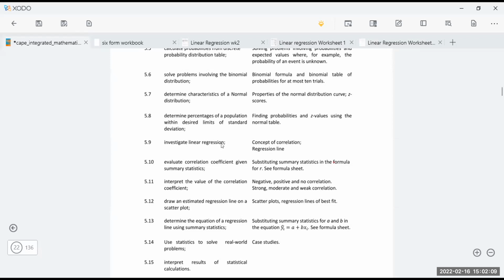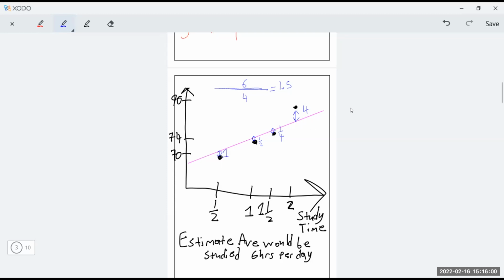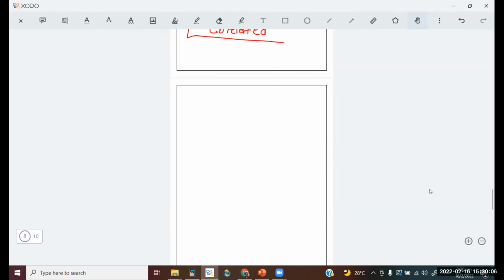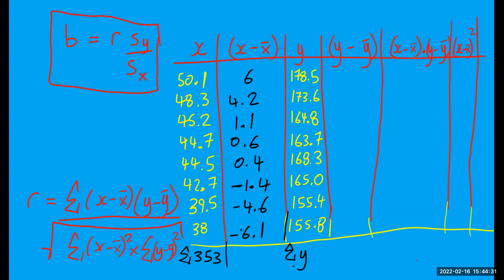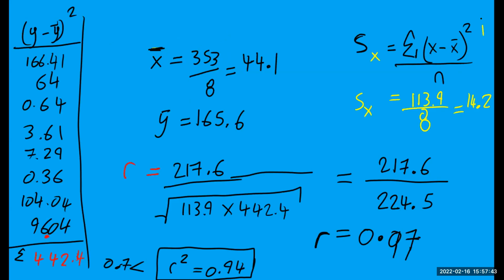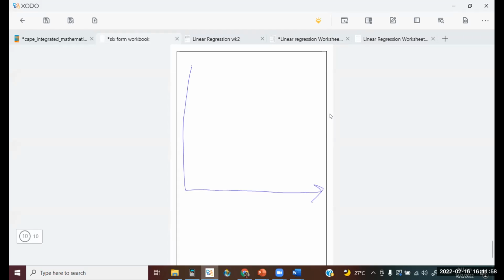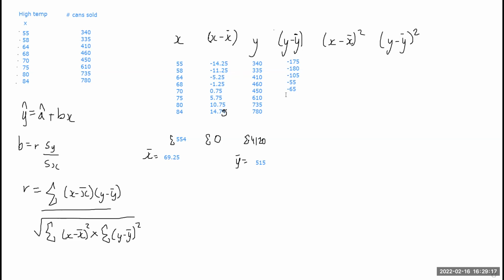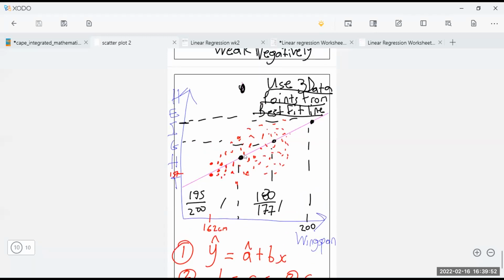Cape Integrated Mathematics|Regression Analysis Pt 2|STATISTICS|MODULE 2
Investigate linear regression; Concept of correlation;
Regression line
5.10 evaluate correlation coefficient given
summary statistics;
Substituting summary statistics in the formula
for r. See formula sheet.
5.11 interpret the value of the correlation
coefficient;
Negative, positive and no correlation.
Strong, moderate and weak correlation.
5.12 draw an estimated regression line on a
scatter plot;
Scatter plots, regression lines of best fit.
5.13 determine the equation of a regression
line using summary statistics;
Substituting summary statistics for a and b in
the equation 𝑦̂𝑖 = 𝑎 + 𝑏𝑥𝑖
. See formula sheet.
5.14 Use statistics to solve real-world
problems;
Case studies.
5.15 interpret results of statistical
calculations